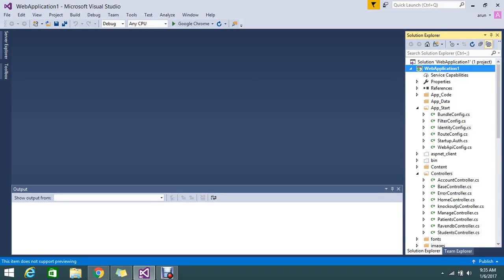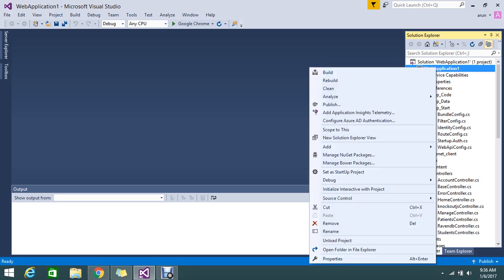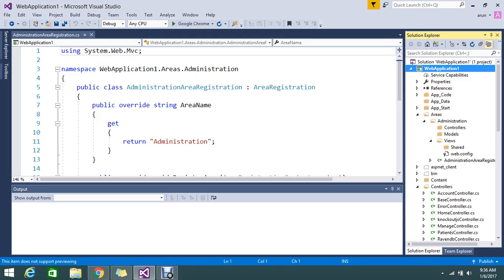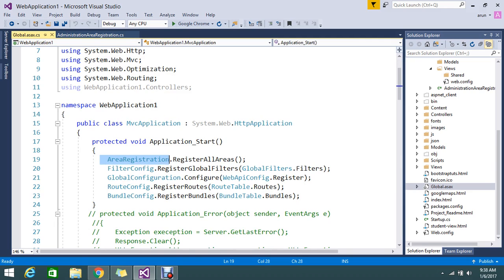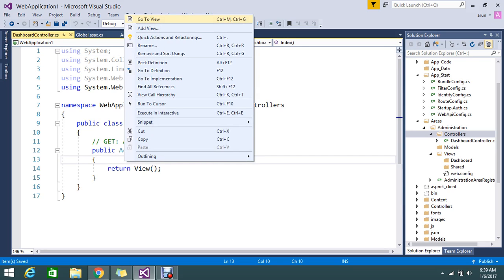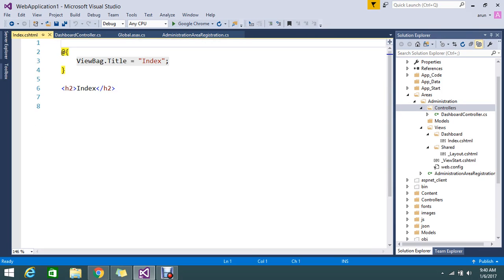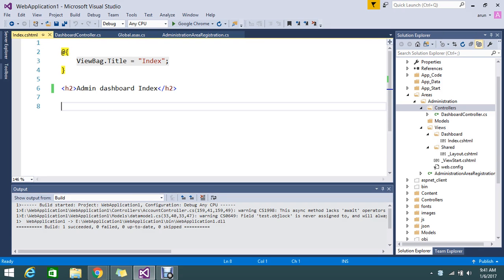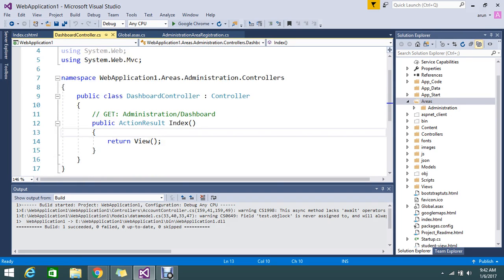Areas in ASP NET MVC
How to create Areas in ASP NET MVC
May be you like this